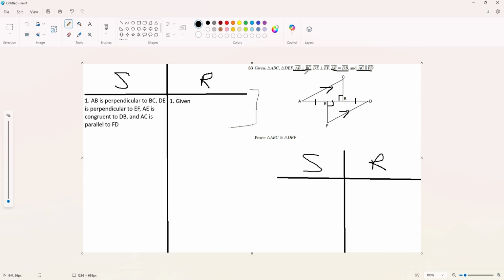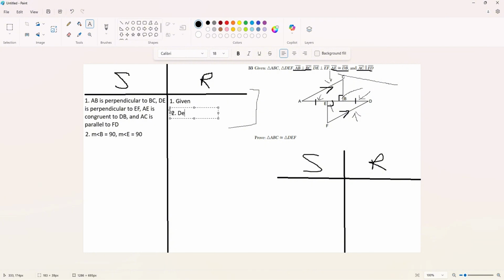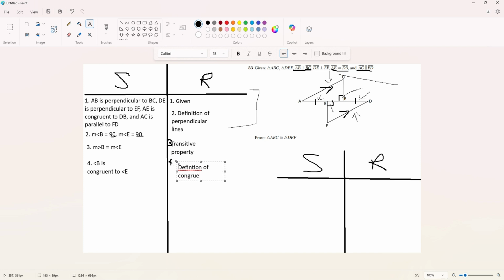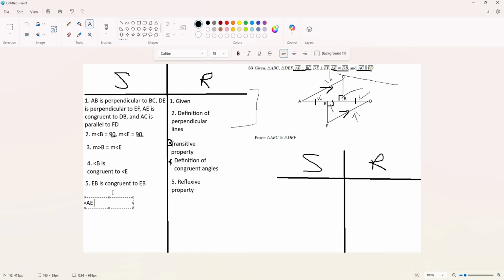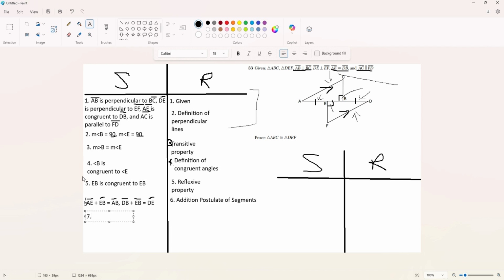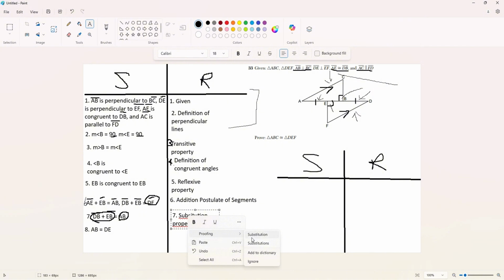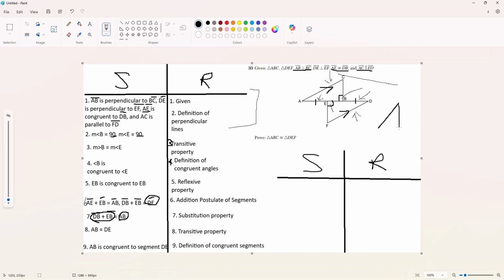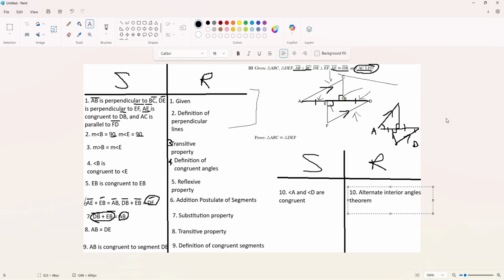Triangle Proof with Professor Kayden